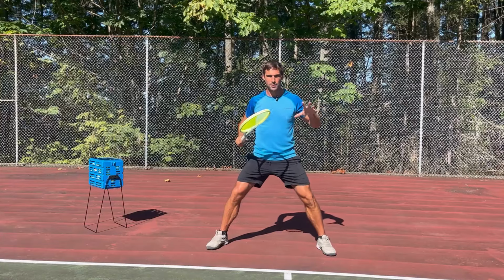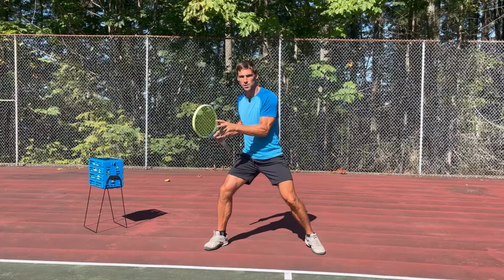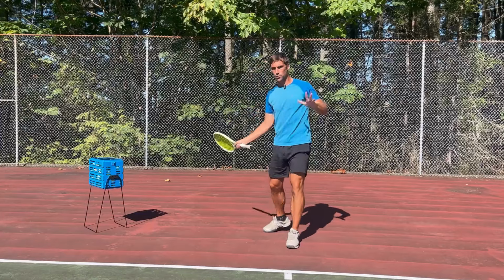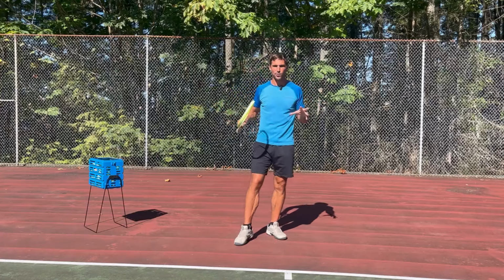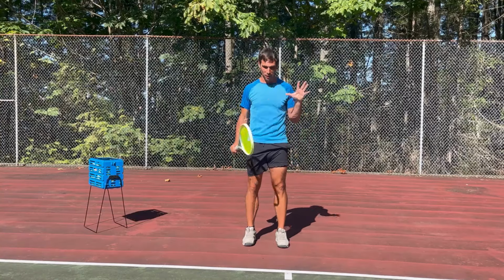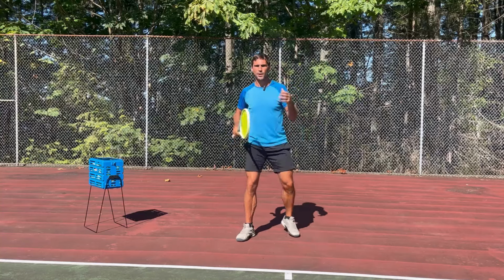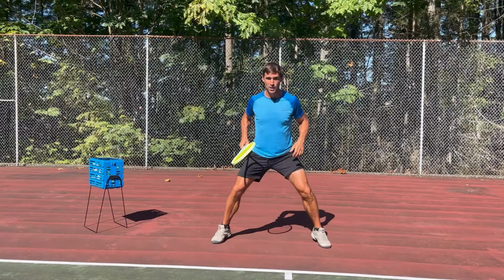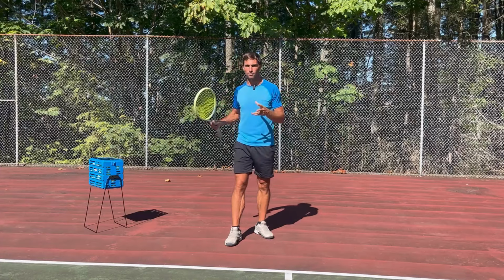You need this if you want high level technique!